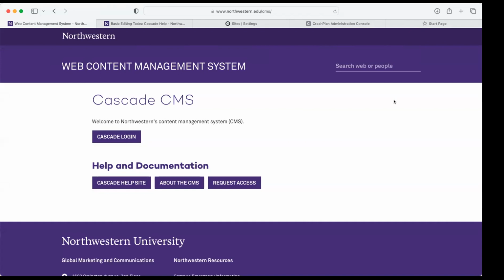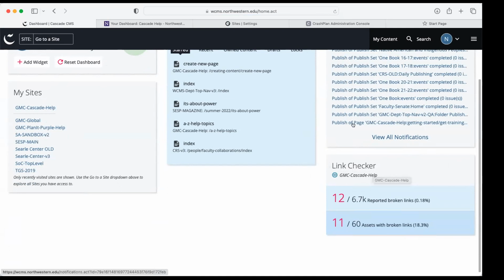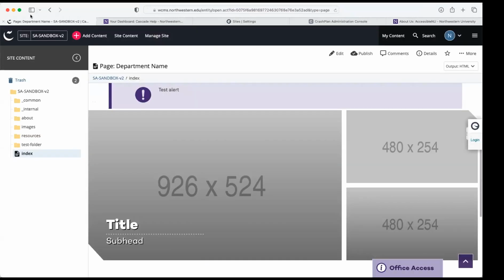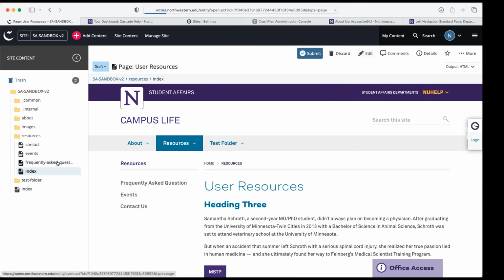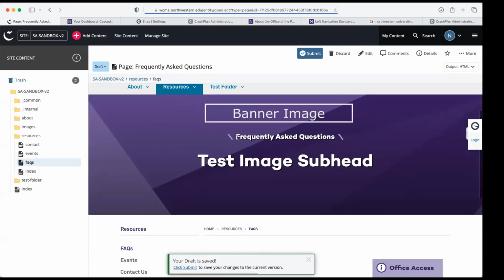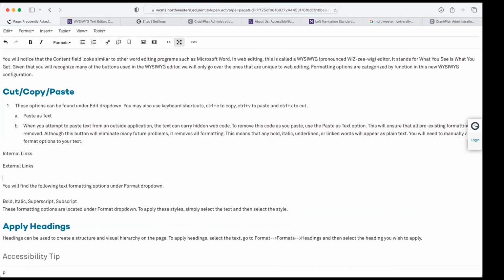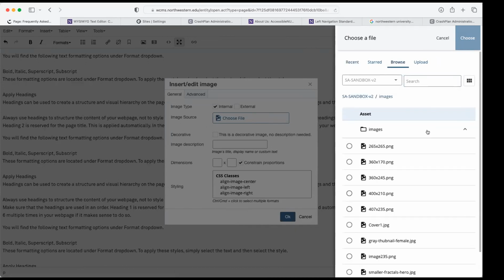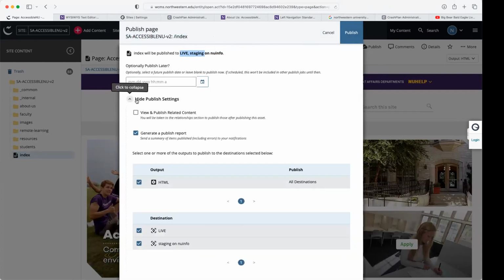Winter Quarter 23 Cascade Training for Staff Marketing User Group 2/23/23